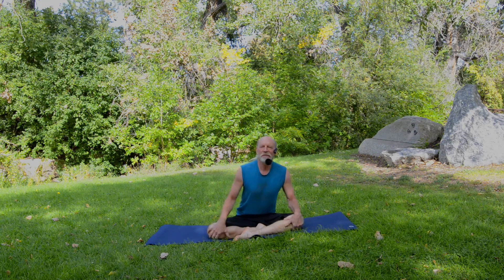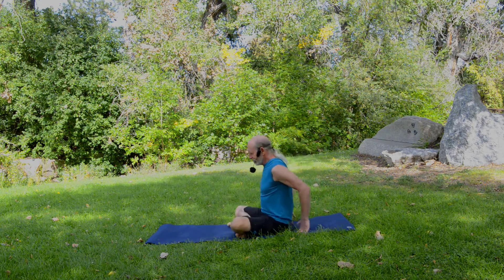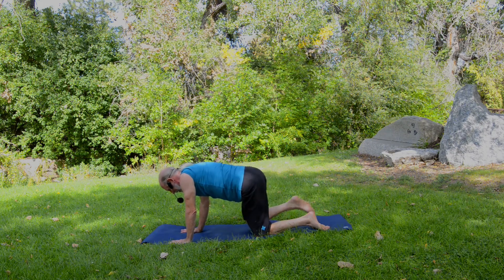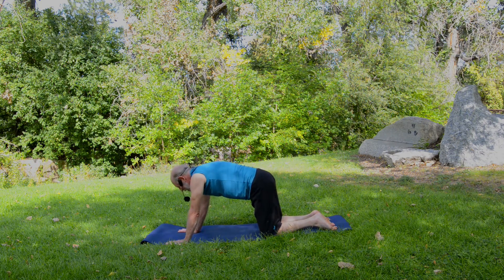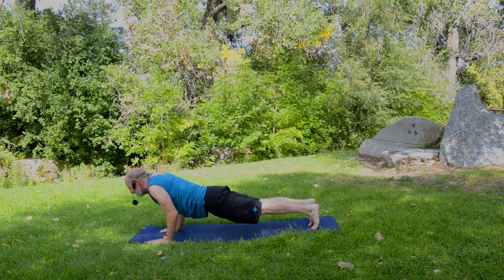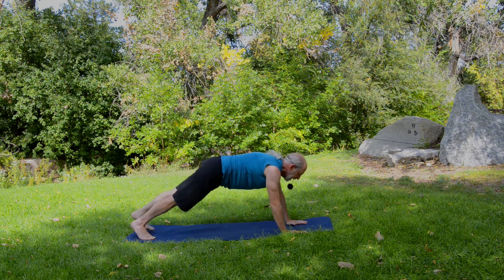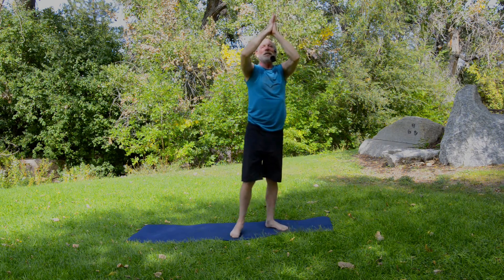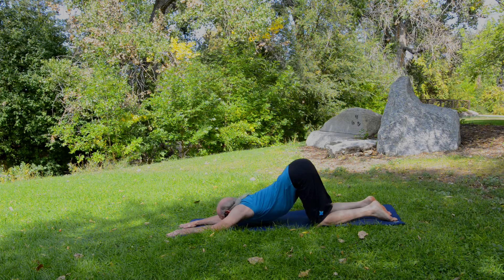The Portable Yogi In Cook Park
For this video we practice in Cook Park where we'll continue working on our Completely new asana series that was introduced in the September 5th practice in Wash Park. Although most of the poses and movements are familiar, the arrangement of them is unique. Please leave me a comment after the practice to let me know what you think of it. The practice is in five phases. It begins with gentle movement of the main joints in the body, the cervical spine (neck), the thoracic and lumbar spines, the shoulders, elbows and wrists, the hips, knees and finally, the ankles. These initial movements bring motion to the joints with as little muscular engagement as possible. The second phase of the practice is dynamic stretching, quick flowing movements intended to awaken the main muscle groups that control movement of the joints. In the third phase, we build heat and strength by stressing muscles in poses with relatively long holds. The fourth phases introduces static stretching to the major muscle groups, reminiscent of a Yin Yoga practice. Finally, we end in Savasana, releasing all effort and surrendering into a luscious state of non-doing. Anyone can do this practice. It works for the novice, for advanced practitioners and everyone in between.